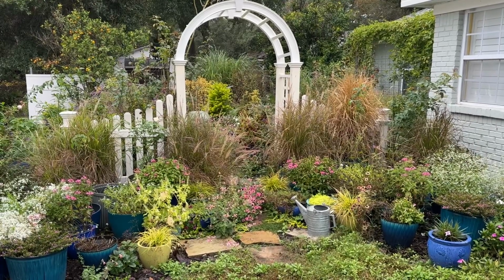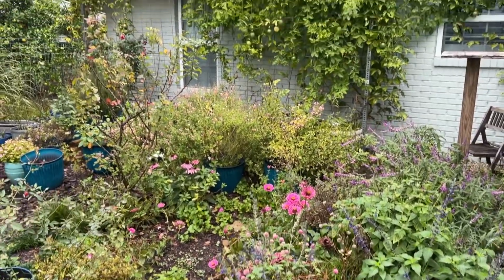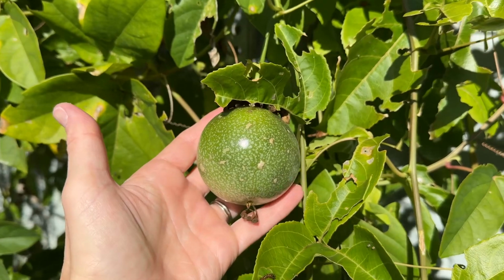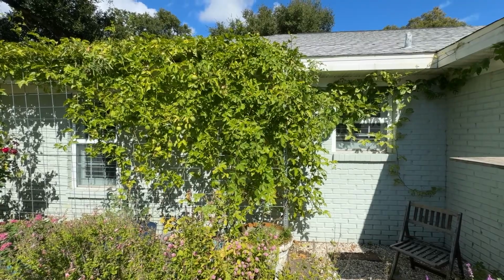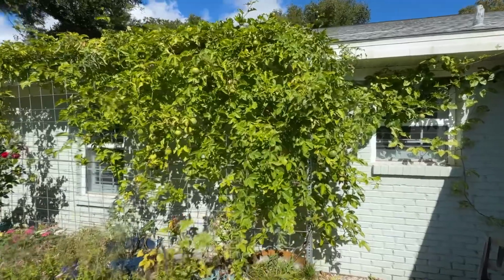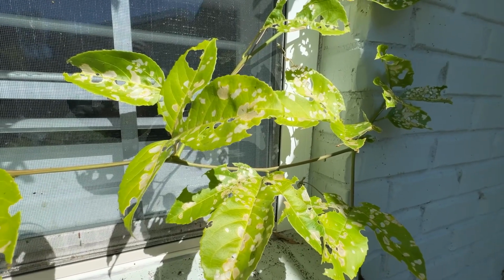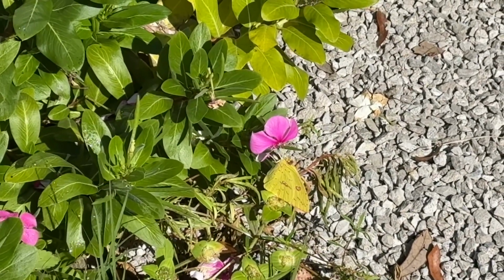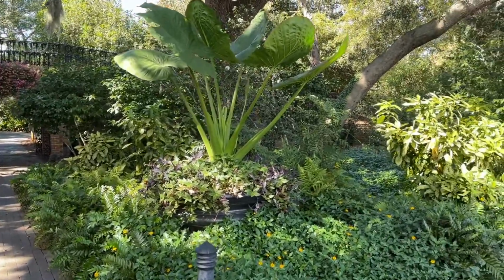Sunday Morning Garden Tour Zone 9a November 12th 2023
Plants for a Small Butterfly Garden

Passion flower vine (purple only) - larval host plant for Gulf fritillary and zebra longwing
Milkweed (with yellow flowers) - larval host plant for monarch and queen
Fennel - larval host plant for Eastern black swallowtail
Pentas - a butterfly favorite with flowers full of nectar that blooms from spring to fall
Zinnias - nectar plant that everybody loves, easy to grow from seed
Dill or curly leaf parsley - also a larval host plant for the Eastern black swallowtail
Lemon tree (and other citrus trees) -larval host plant for the giant swallowtail
American wisteria (amethyst falls) - larval host plant for the long-tailed skipper
Salvia - nectar plant, perennial, a favorite of butterflies AND hummingbirds
    10.) Vinca - nectar plant, will reseed

Things NOT to plant EVER

Red passion flower vine - it is poisonous to butterfly larva
Butterfly bush - it is an invasive species
Lantana - it is an invasive species, unless you plant the native kind and it is hard to find

Organic soil formula for pots or in the ground (from the book The Vegetable Gardener’s Container Bible)

1 20 quart bag of compost
1 20 quart bag of planting mixer (sphagnum peat, vermiculite, limestone)
⅓ cup blood meal (nitrogen)
⅓ cup soft rock phosphate (phosphorus)
⅓ cup greensand (potassium)
1 tablespoon azomite (for trace elements)

Places in Baldwin County and the surrounding areas to buy plants and supplies

Racine’s Feed, Garden, & Supply, Inc. in Robertsdale
Magnolia Landscape in Summerdale
Lowe’s in Foley
Old Tyme Feed and Garden Supply in Fairhope
Elberta Farmers Co-op in Elberta
Biophilia in Elberta for native plants - email Carol to make an appointment
Corner Copia Gardens in Fairhope
Kim’s Nursery in Wilmer, Alabama for native plants
Abbott’s Greenhouse in Foley